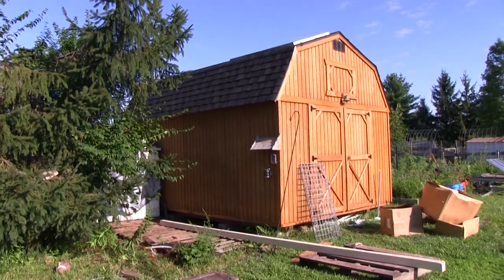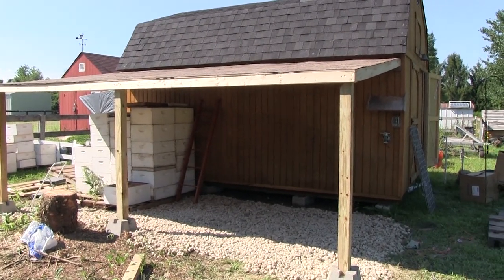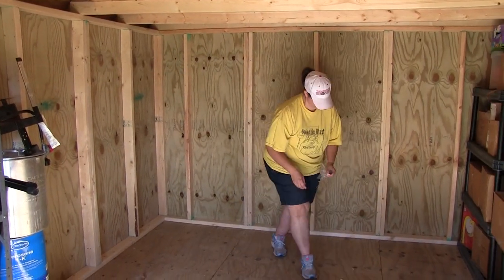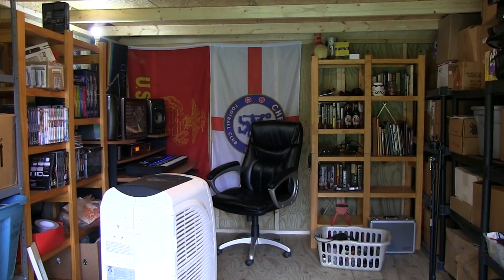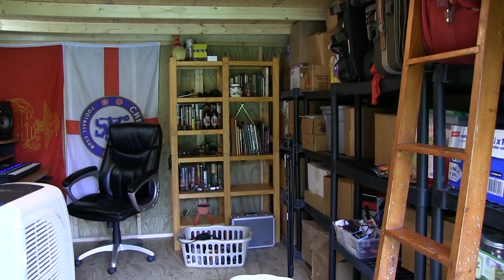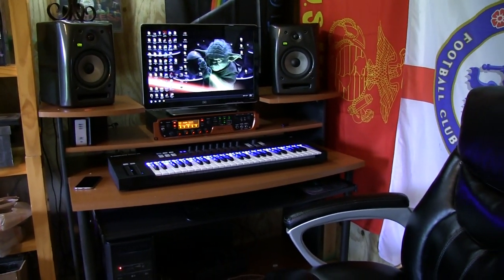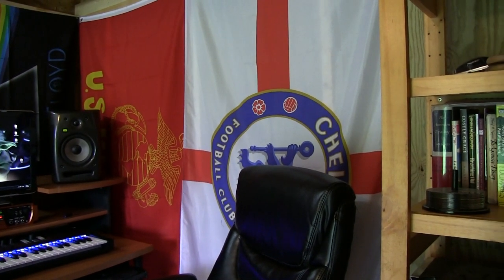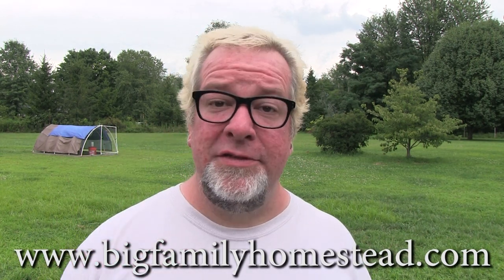Off Grid not very Cabin For My Office Phase 3